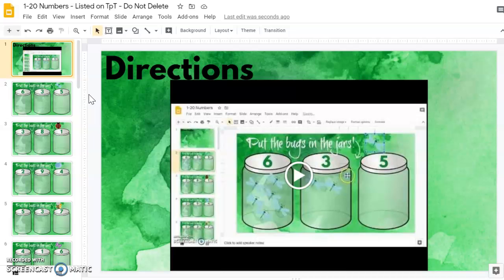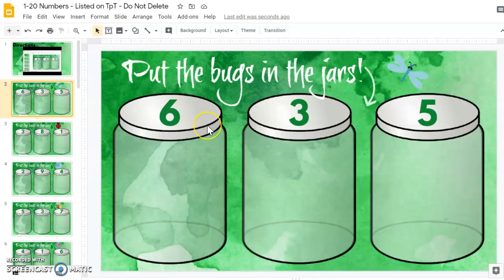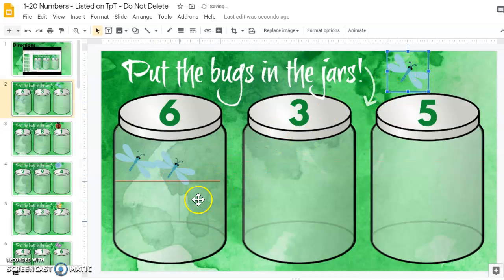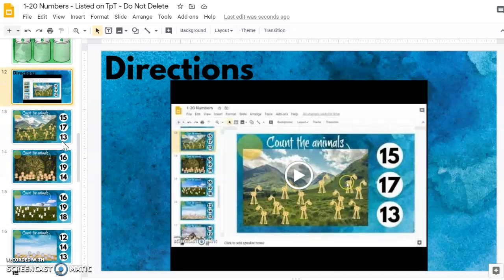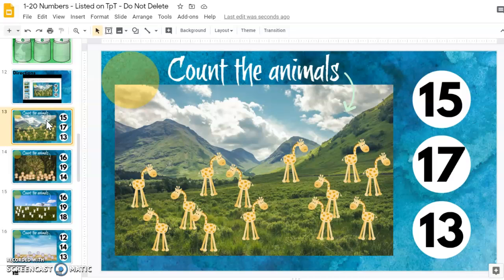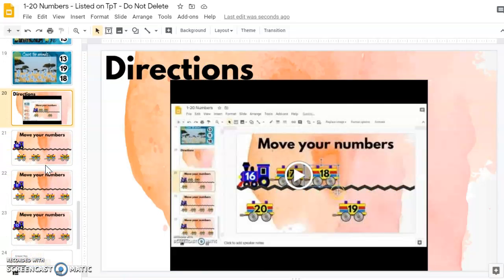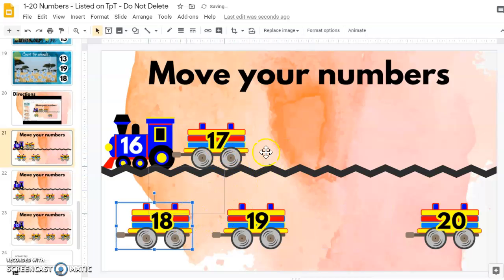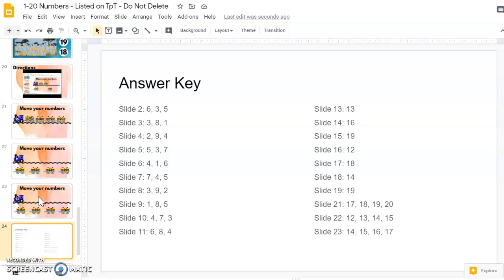Numbers 1-20 teacher preview